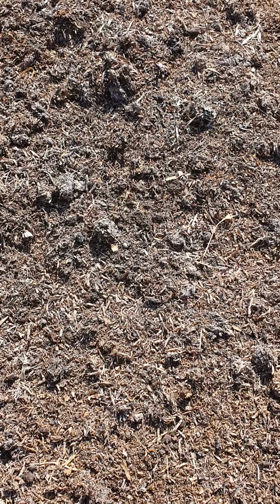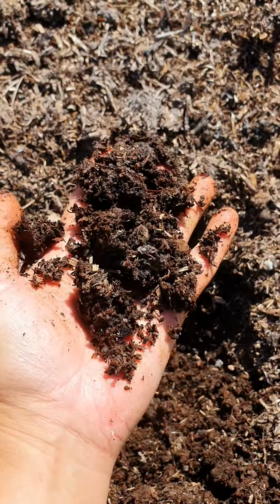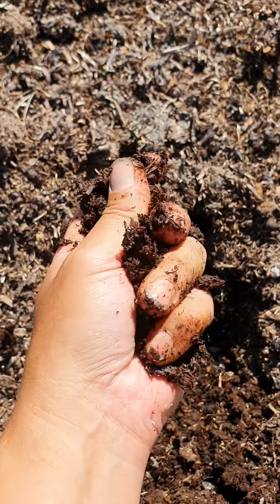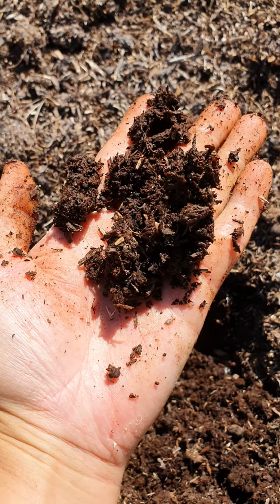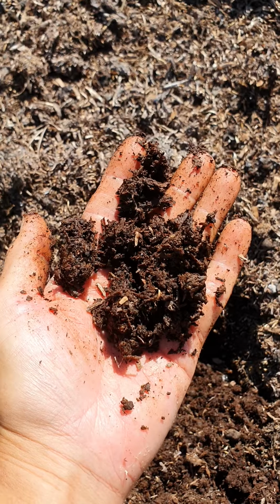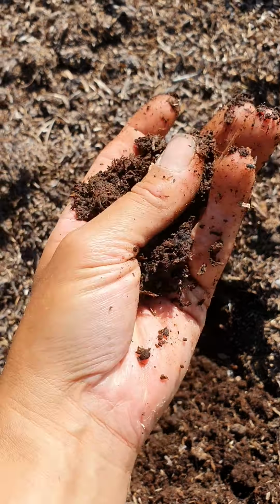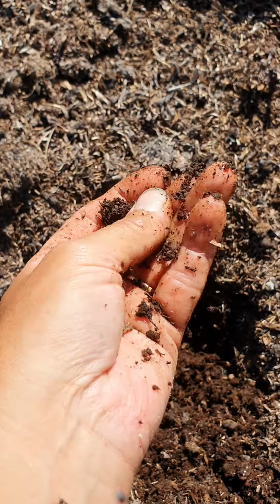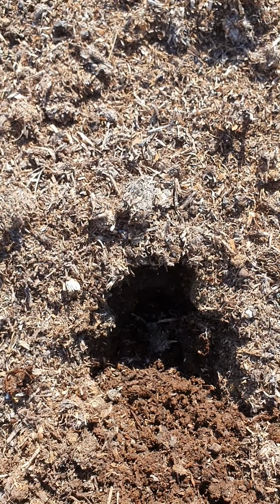Compost - essential for any regenerative garden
See why we love compost for moisture retention and the easy addition of organic matter.